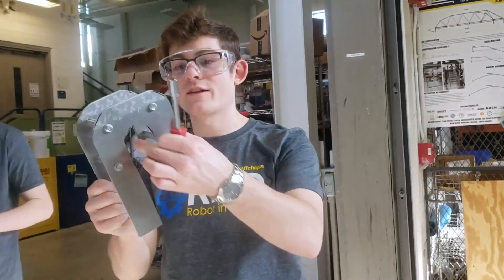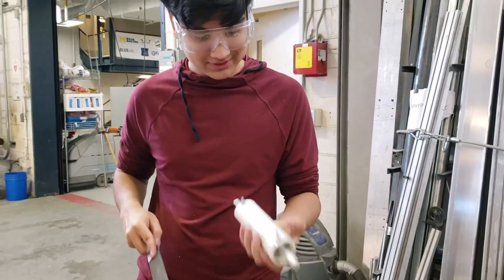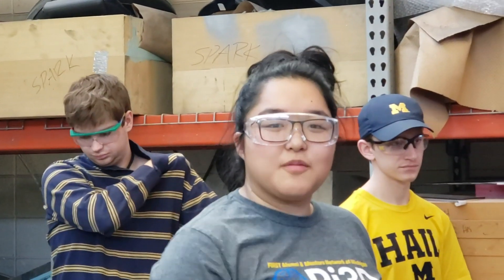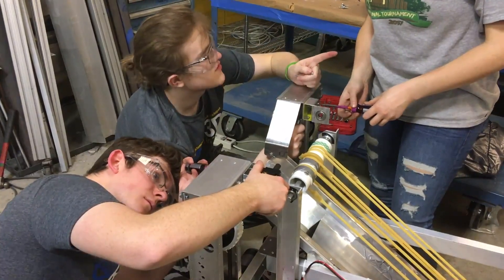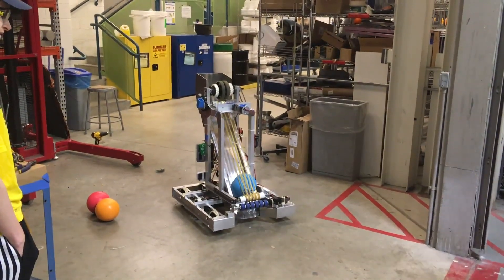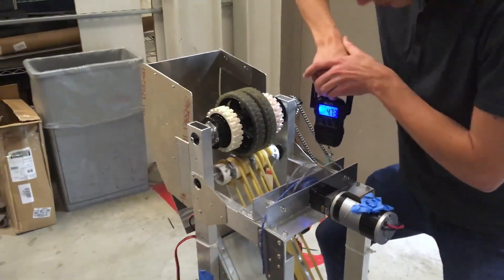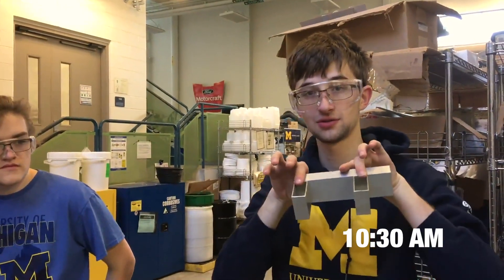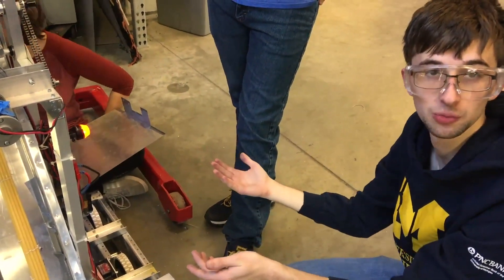Infinite Recharge Ri3D Build Final 24 Hours | Michigan Robot in 3 Days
The final 24 hours of our 2020 Ri3D build!

Follow us for year-round FIRST fun!